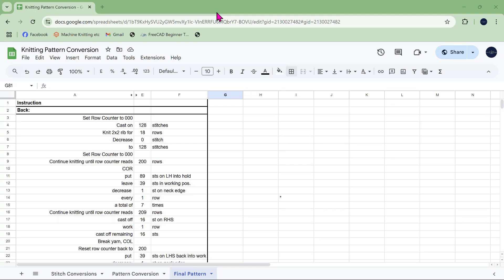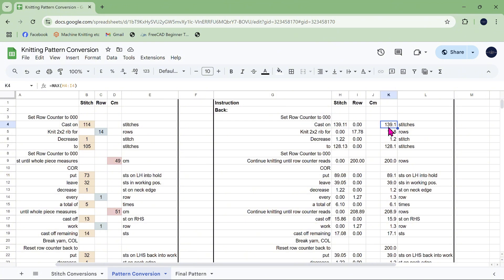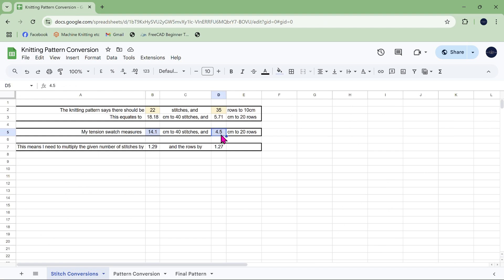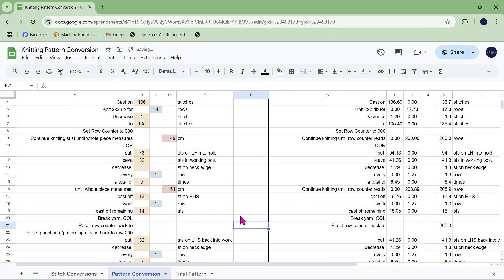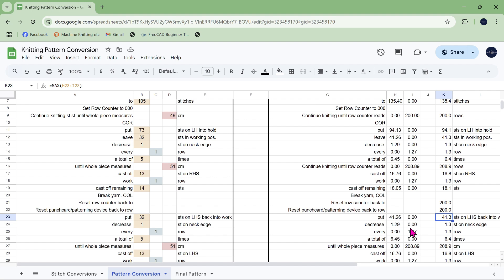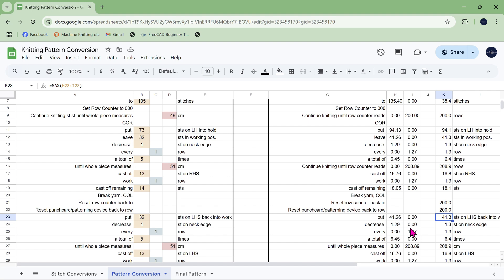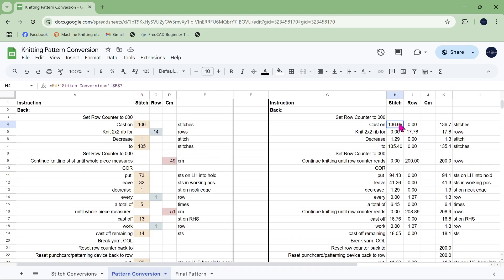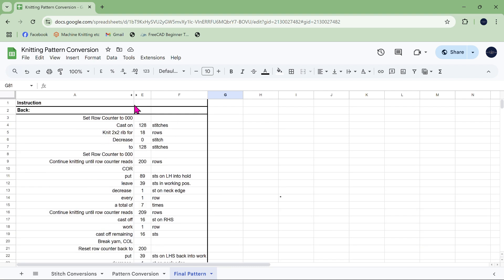How to Convert Hand Knitting Patterns to Knitting Machines Part 5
In this short series, I am going to show you how to convert hand knitting patterns - of anything, with any weight of yarn - to any gauge or style of knitting machine, through the use of a simple spreadsheet and some basic maths.
The advantage of knowing how to do it yourself over using online calculators is that you can adapt any pattern of any garment to any machine and any yarn. It's a skill which is well worth learning, especially if you are starting to find the 1990s machine knitting patterns a bit dated!